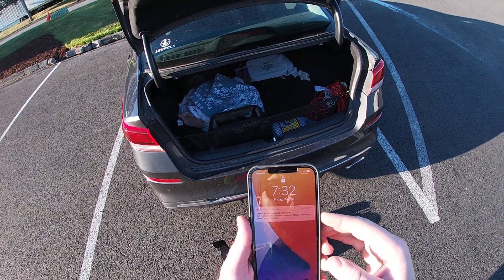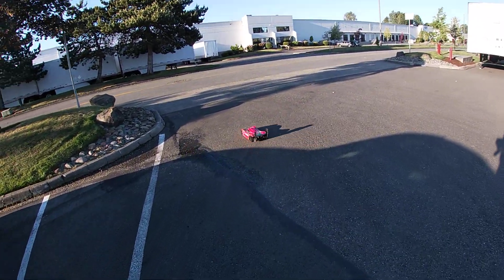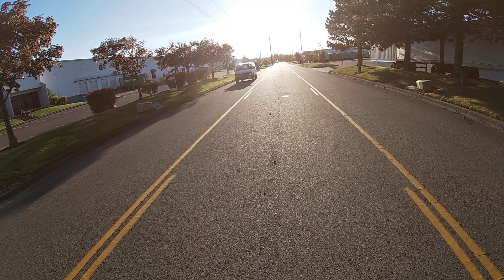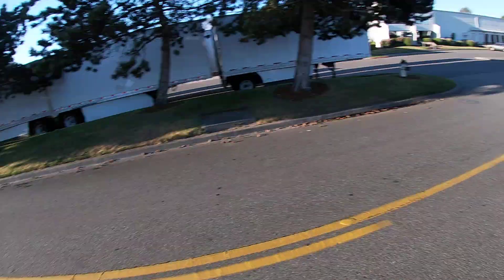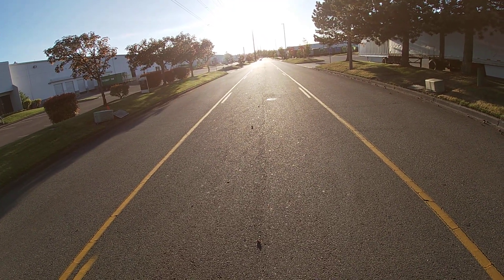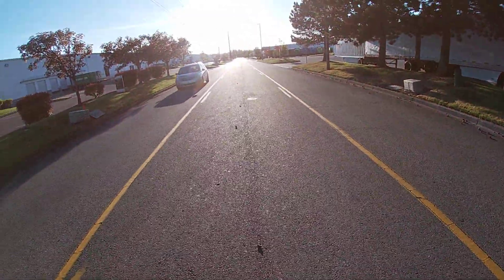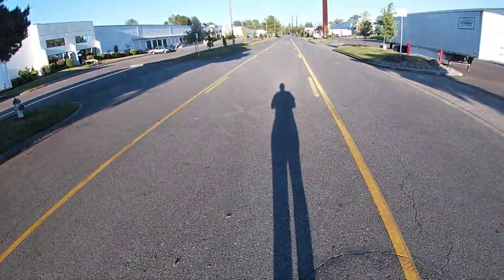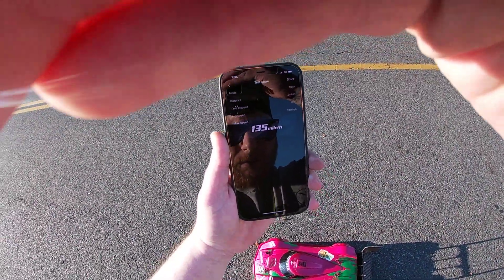Arrma Limitless GT speed run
xlx2, 1100kv motor, bsr, scorched, gpm, hot racing, crcu, avid, futaba, smc. savox